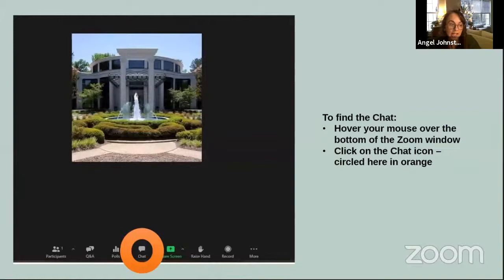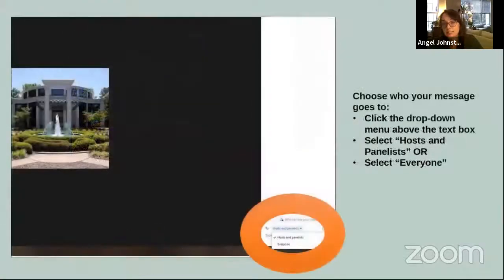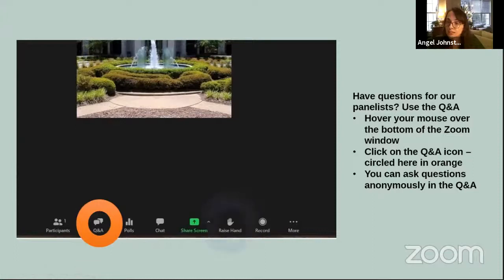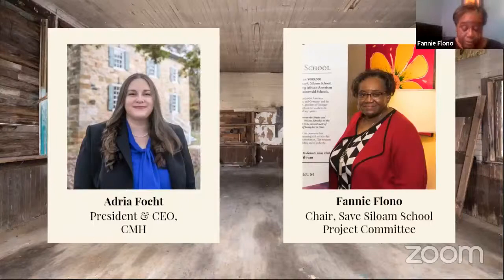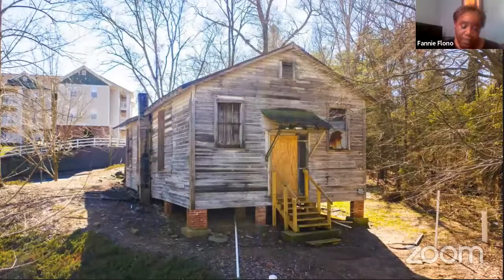Save Siloam School Project Engagement Session